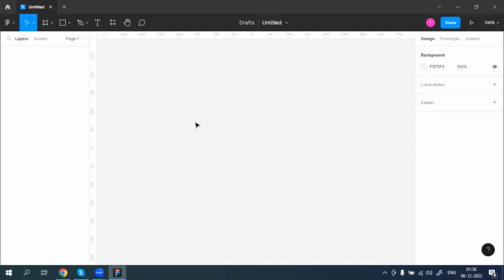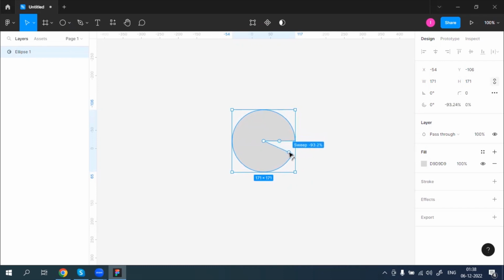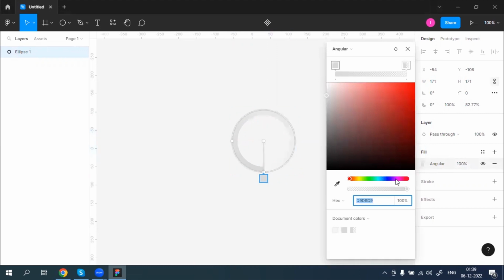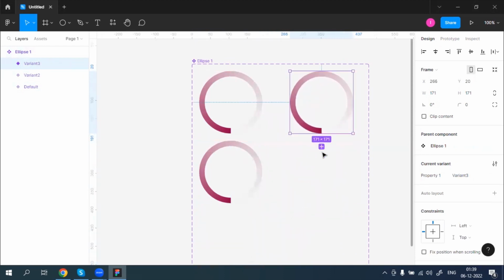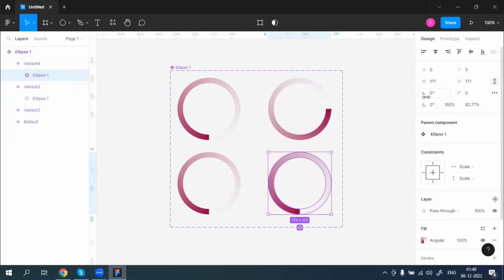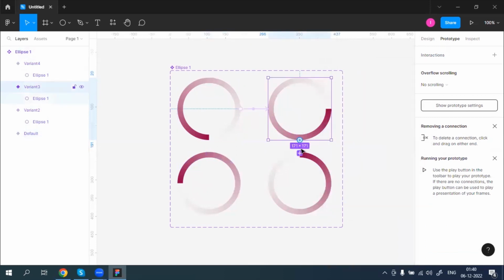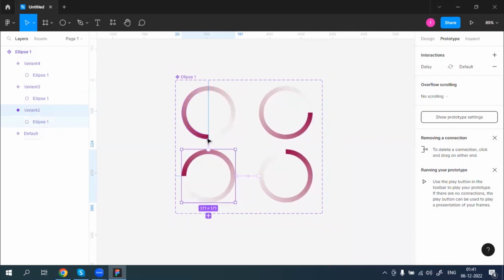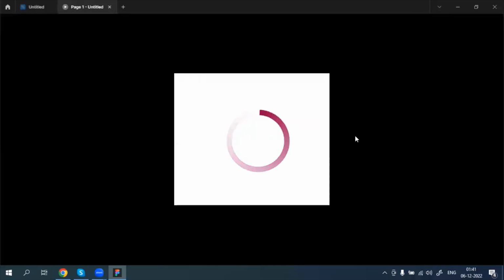Figma loader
In this video you can learn how to create figma loader/ spinner.